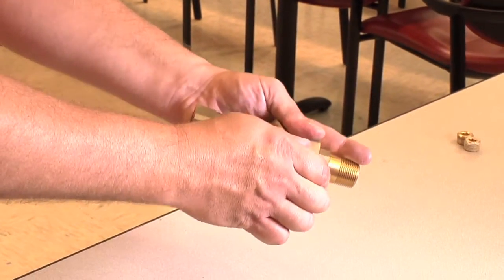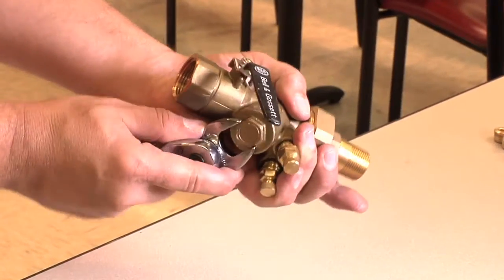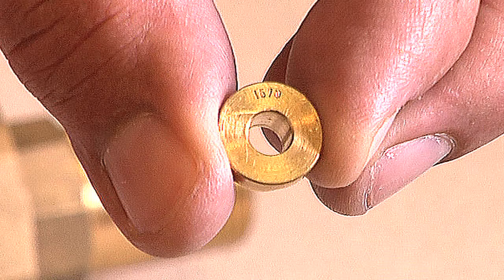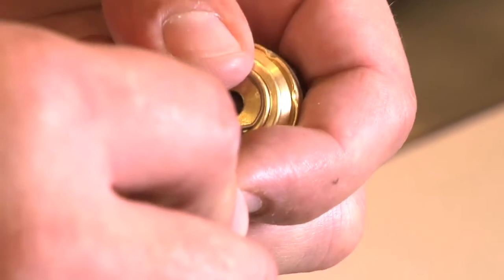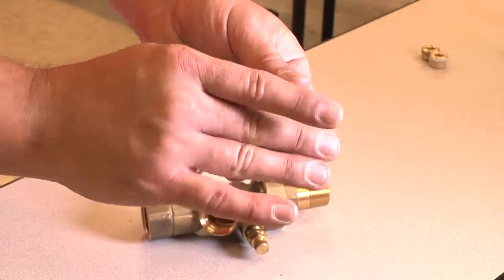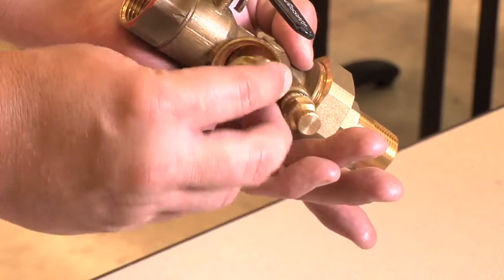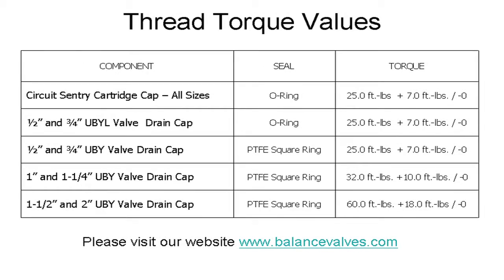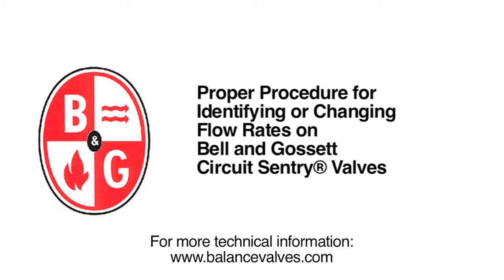How to Identify or Change Flow Rates on Xylem Bell & Gossett Circuit Sentry Valves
Bell & Gossett's hydronic balancing solutions give you the perfect balance of adjustability and efficiency. Discover the proper procedure for identifying and changing flow rates on Bell & Gossett Circuit Sentry™ Valves.